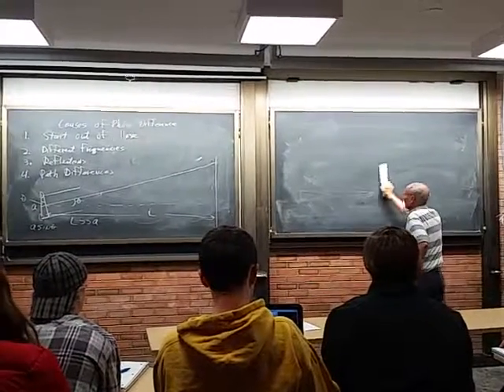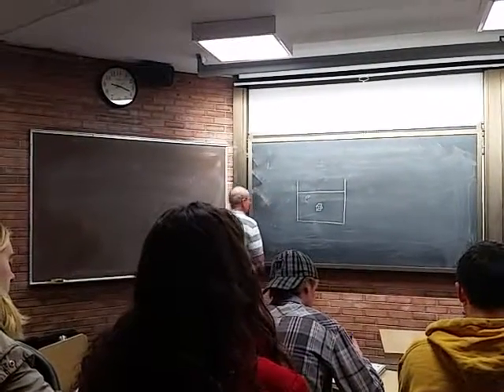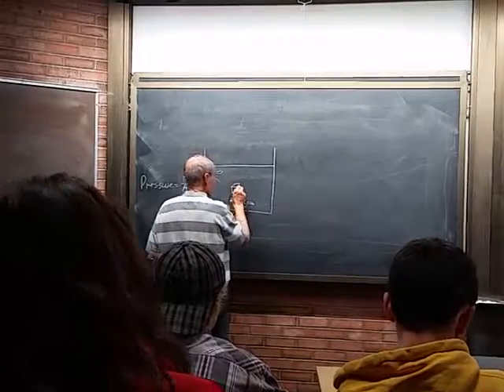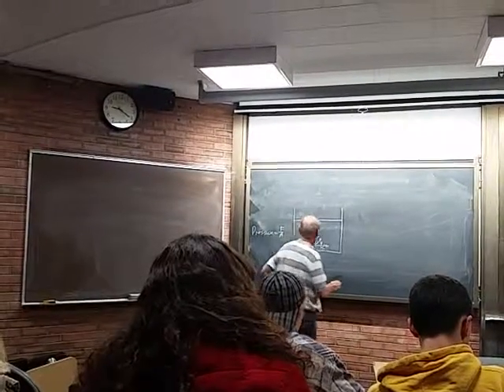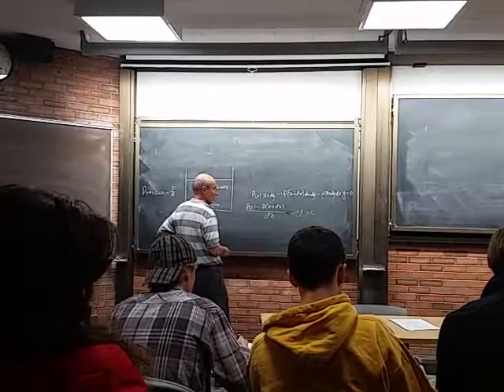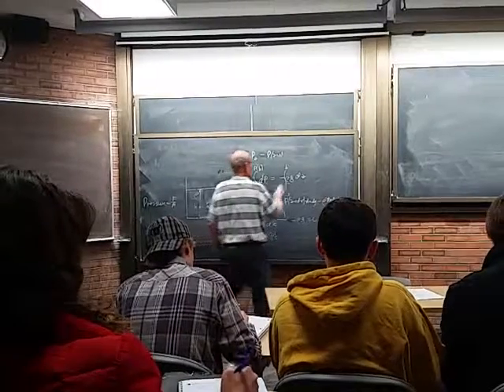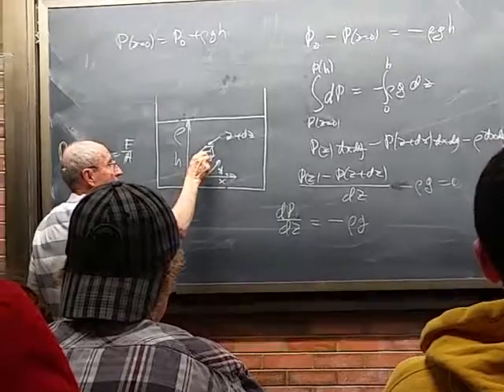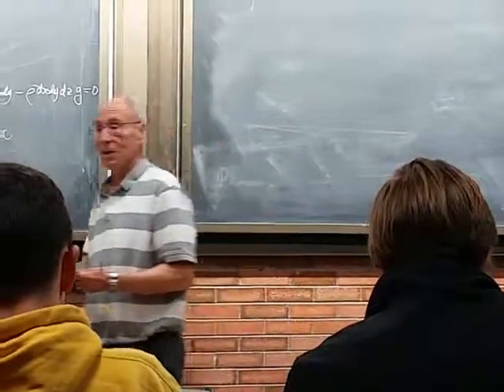Phys 3210 Nov 10th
buoyancy  Professor John DeFord presenting from the University of Utah